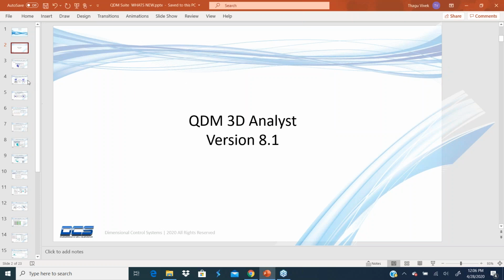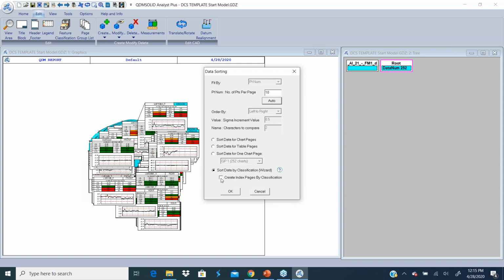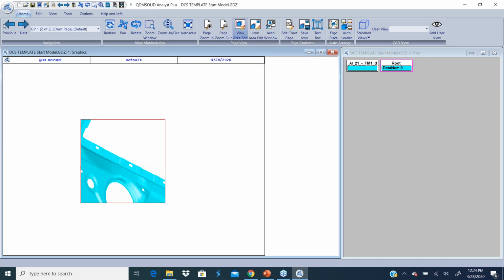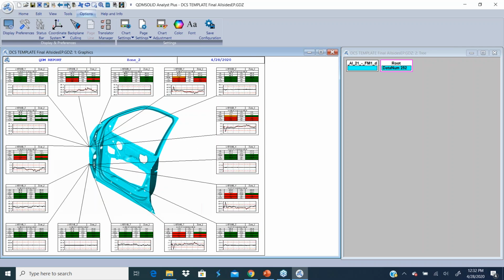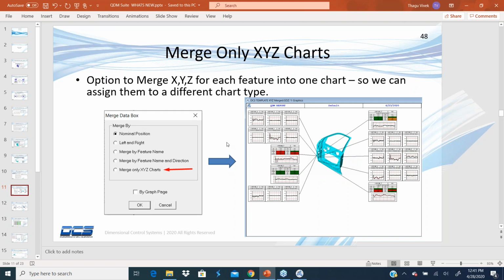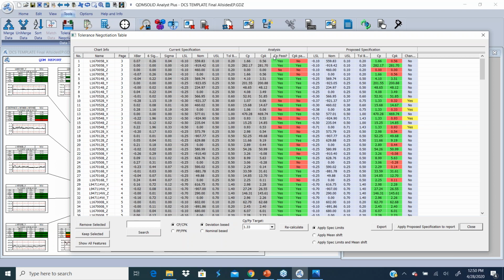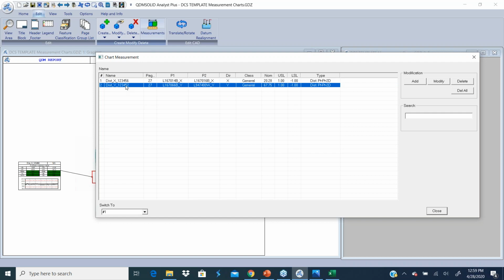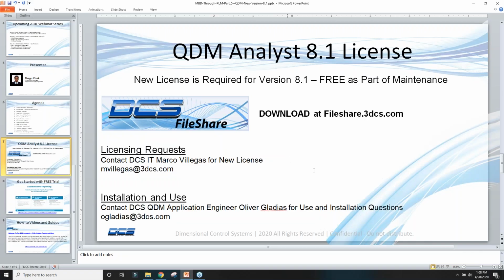2020 Webinar Series - QDM V8.1 - 16 New Features and Enhancements in QDM 3D Analyst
QDM 3D Analyst has been expanded on in the new Version 8.1 Release.
This release compiles all of the updates, enhancements, and new features added over the last 12 months to make it easy to utilize in your quality reporting and SPC studies.

This webinar shows how to use the new features in Version 8.1 of QDM Analyst, including:

--Assign Classification – Batch mode
--Base Template – Classification Based Sorting
--Ergoplace – All Sides
--Gage R&R  - Enhancements
--Import Data with Classification
--Sort data by Classification
--Update Nominals – Interface
--Link documents to Report
--QDM Configurable Banner
--Merge only XYZ charts
--2D Template Layout Wizard
--Tolerance Negotiation – Updates
--Advanced Hide Options
--Measurement Chart Manager Interface